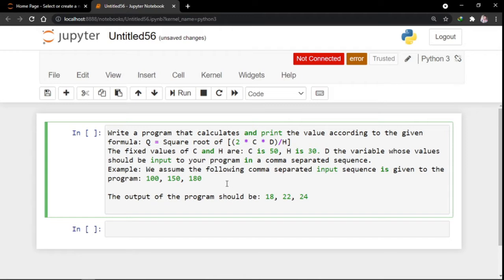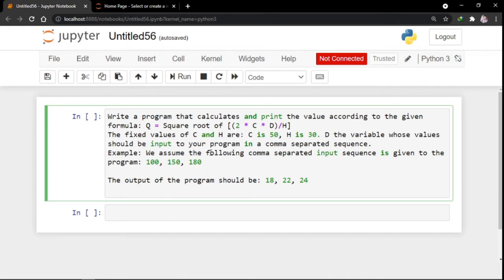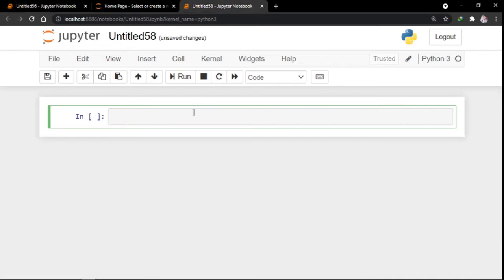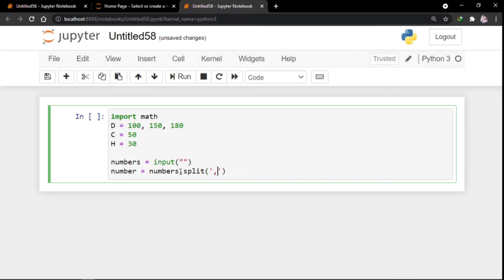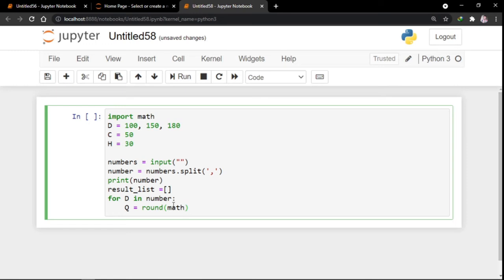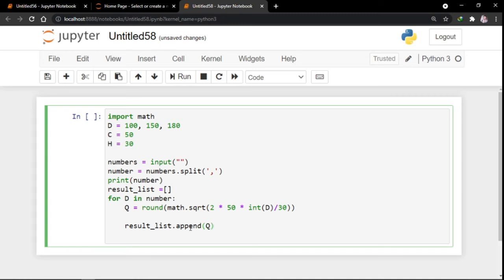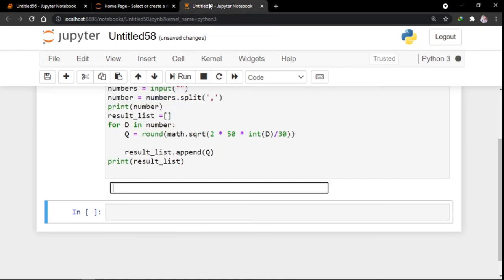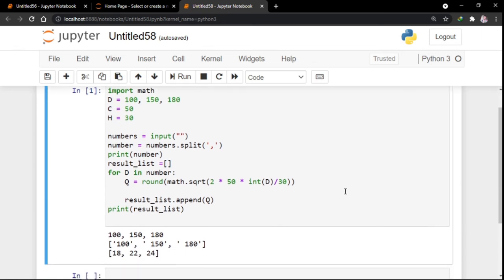How To Write A Program That Calculates And Print Comma Separated Values With Python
In this video we will be looking at the application of one of the most common python questions and the answer, a program that calculates and print comma separated sequence with python.